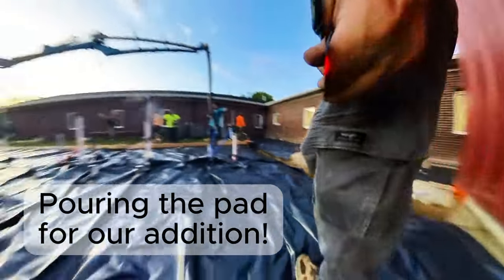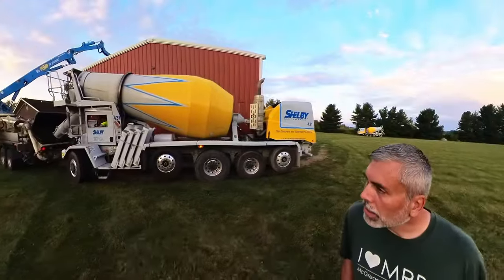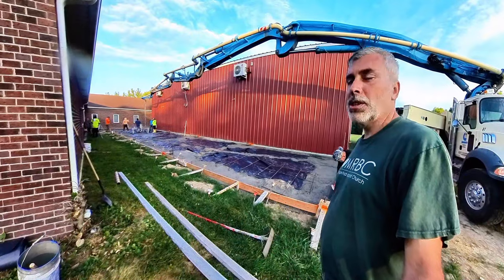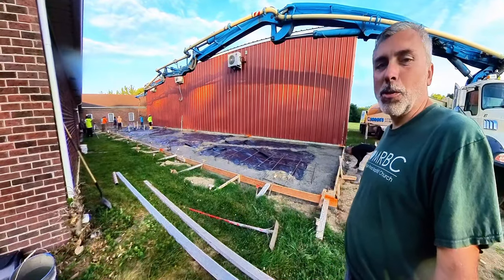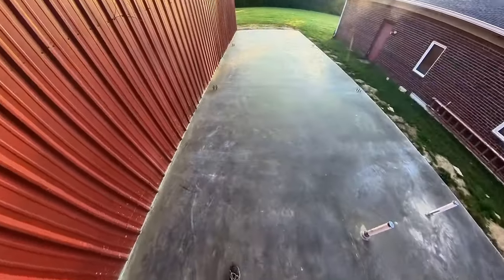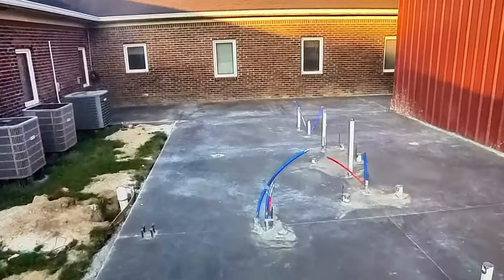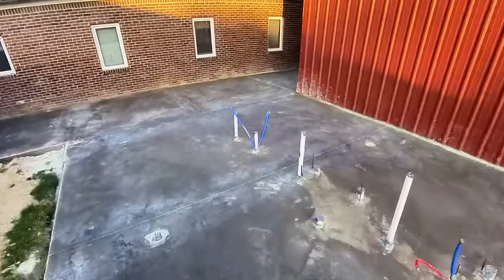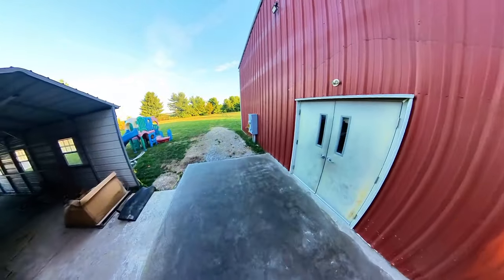Great day to Pour Concrete! 54 yards poured in 3 hours!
We are adding an addition to our church and gym.  We have been working plans and permits for a couple of years!  Pour day has finally come!!  Follow our progress as we begin construction of structure in a couple of weeks!!

If you want to give to help us finish our gym addition, you can do so via this link:

I highly recommend Capcut for Video Creator Editing! Check it out!!